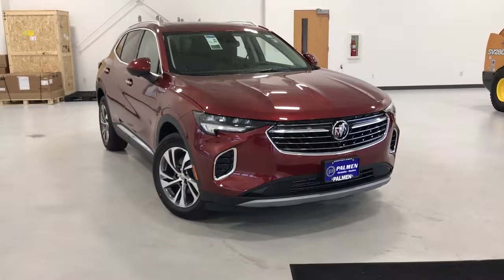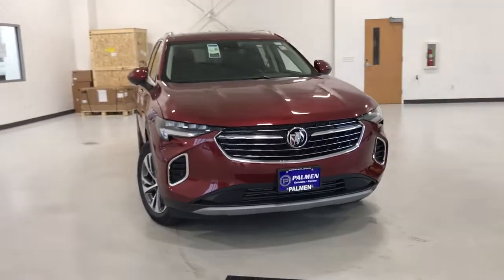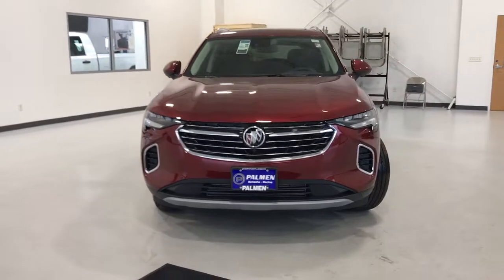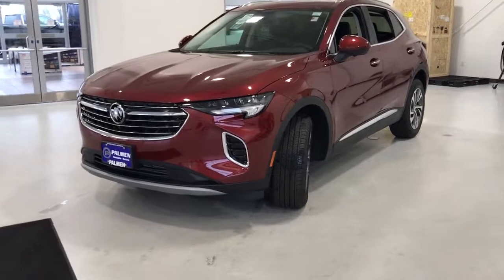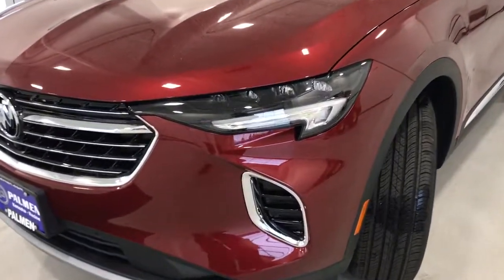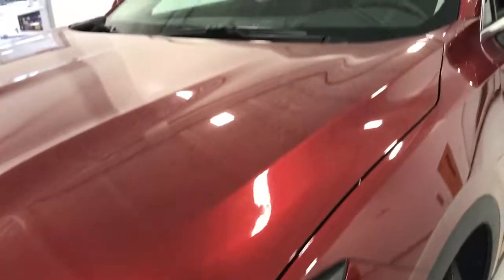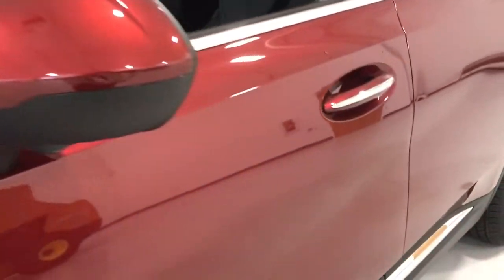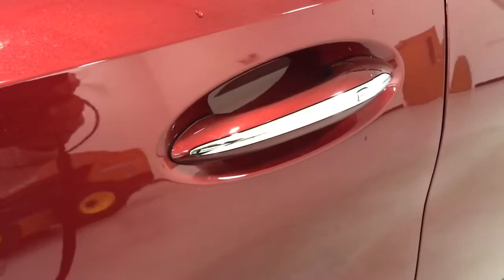2022 Buick Envision Kenosha, Gurnee, Antioch, Burlington, Racine, WI G22077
Cinnabar Metallic New 2022 Buick Envision available in Kenosha, Wisconsin at Palmen Buick GMC Cadillac. Servicing the Gurnee, Antioch, Burlington, Racine, WI area.

2022 Buick Envision Cinnabar Metallic Essence 4D Sport UtilitybrFWD 9-Speed Automatic 2.0L TurbochargedbrbrbrRecent Arrival! 24/31 City/Highway MPG
Preferred Equipment Group 1SL,3.47 Final Drive Axle Ratio,Wheels: 18 Machined Aluminum w/Light Silver Met,Perforated Leather-Appointed Seat Trim,Radio: Buick Infotainment System AM/FM Stereo,Radio: Buick Infotainment System AM/FM w/Nav,Technology Package I,Power Panoramic Tilt-Sliding Moonroof,Safety Package,Premium Seat Package,8-Way Power Driver Seat Adjuster,Front Passenger 8-Way Power Seat Adjuster,Driver 4-Way Power Lumbar Seat Adjuster,Front Passenger 4-Way Power Lumbar Seat Adjuster,Memory Card Receptacle Audio System Feature,Front Bin Center Console USB Ports,Wireless Apple CarPlay/Wireless Android Auto,SiriusXM Radio,HD Radio,Front & Rear Park Assist,Rear Cross Traffic Alert,3-Channel Programmable Universal Home Remote,Lane Change Alert w/Side Blind Zone Alert,7-Speaker Audio System Feature w/Amplifier,Bose Premium 9-Speaker Audio System Feature,USB Charging-Only Ports,HD Surround Vision,Head-Up Display,Compass,AM/FM radio: SiriusXM,Auto High-beam Headlights,Emergency communication system: OnStar and Buick connected services capable,Apple CarPlay/Android Auto,Premium audio system: Buick Infotainment System,4-Wheel Disc Brakes,Air Conditioning,Electronic Stability Control,Front Bucket Seats,Front Center Armrest,Power Liftgate,Spoiler,ABS brakes,Adjustable head restraints: driver and passenger w/tilt,Alloy wheels,Auto-dimming door mirrors,Automatic temperature control,Brake assist,Bumpers: body-color,Delay-off headlights,Driver door bin,Driver vanity mirror,Dual front impact airbags,Dual front side impact airbags,Four wheel independent suspension,Front anti-roll bar,Front dual zone A/C,Front reading lights,Fully automatic headlights,Heated door mirrors,Heated front seats,Heated steering wheel,Illuminated entry,Knee airbag,Low tire pressure warning,Memory seat,Occupant sensing airbag,Outside temperature display,Overhead airbag,Overhead console,Panic alarm,Passenger door bin,Passenger vanity mirror,Power door mirrors,Power driver seat,Power passenger seat,Power steering,Power windows,Radio data system,Rear anti-roll bar,Rear reading lights,Rear seat center armrest,Rear window defroster,Rear window wiper,Remote keyless entry,Roof rack: rails only,Security system,Speed control,Split folding rear seat,Steering wheel mounted audio controls,Telescoping steering wheel,Tilt steering wheel,Traction control,Trip computer,Variably intermittent wipers,Auto-dimming Rear-View mirror,7 Speakers